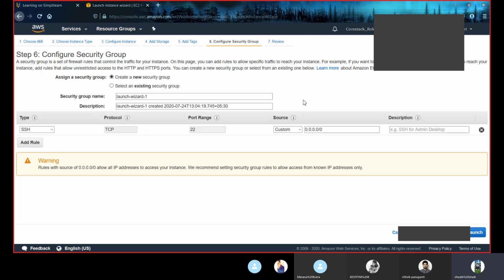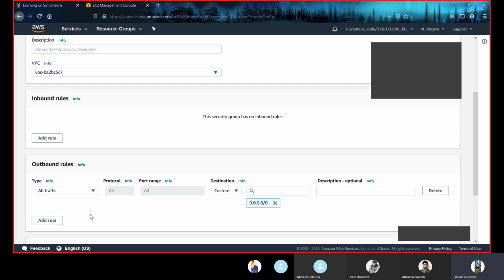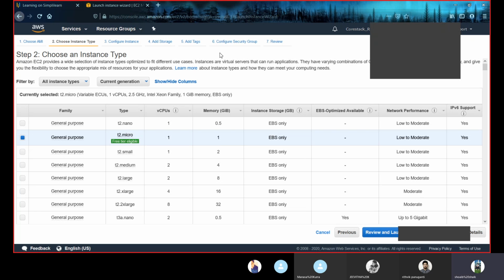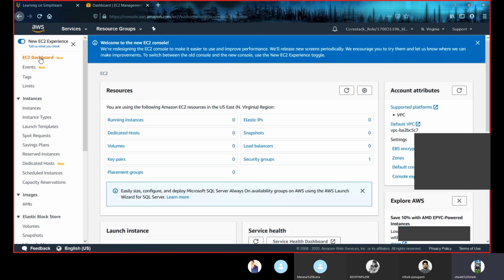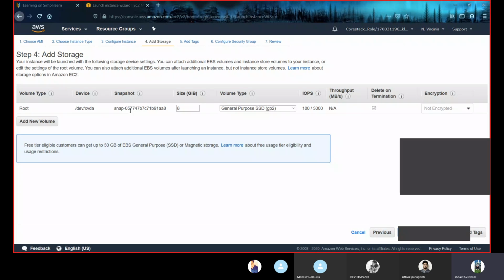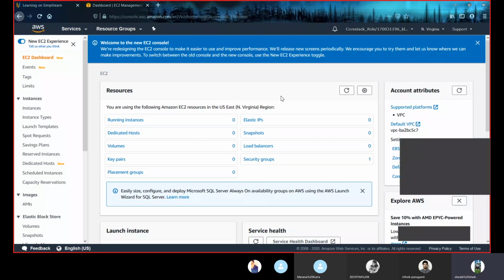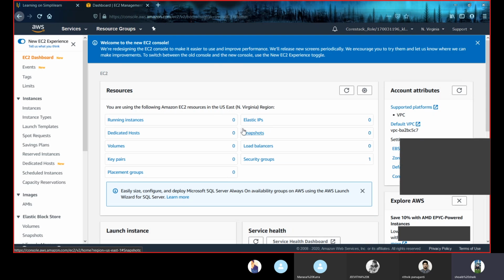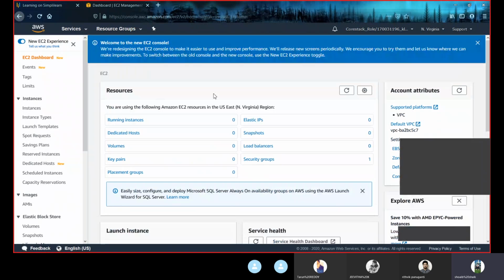EC2 Security Groups, Instance Types, Best Practices and Costs in AWS by Front End Designer || B-AIM